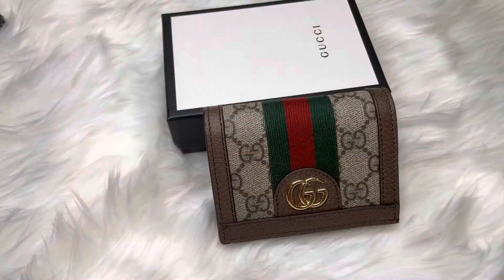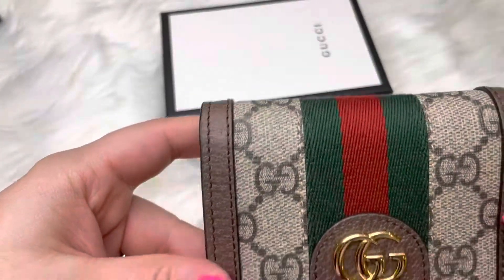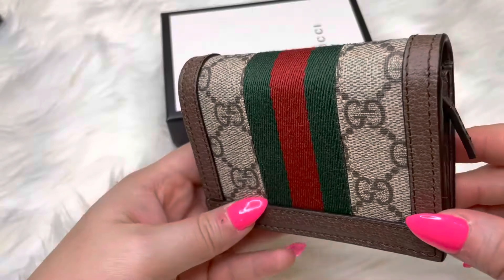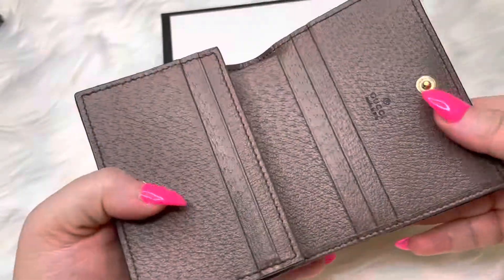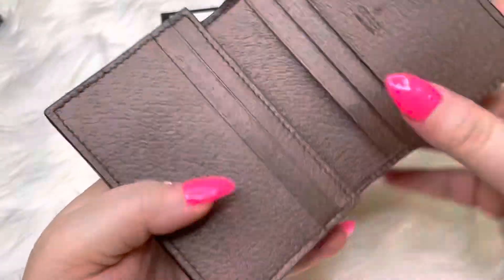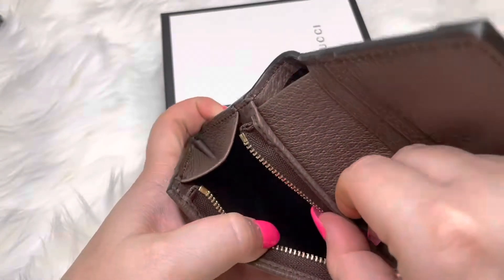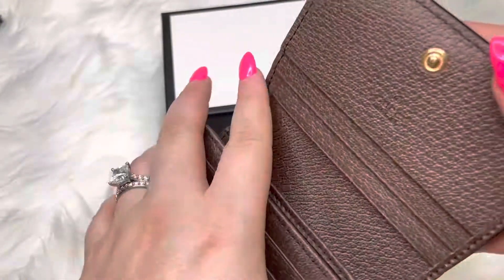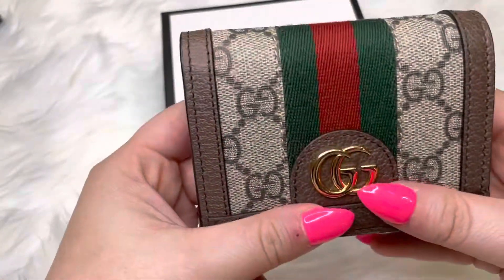GUCCI GG OPHIDIA CARD CASE WALLET REVIEW **No unnecessary Chatter**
Gucci GG Supreme Ophidia Card Case wallet is a cute little wallet with 5 card slots. Made with Gucci's classic beige/ebony canvas with brown leather trim. Has an interior open pocket and an interior zipper pocket. Open: 4.5" W x 7"H  Closed: 4.5" W x 3.5" H x 1"D.

Music and Video Editing: iMovie app from Apple, Inc.